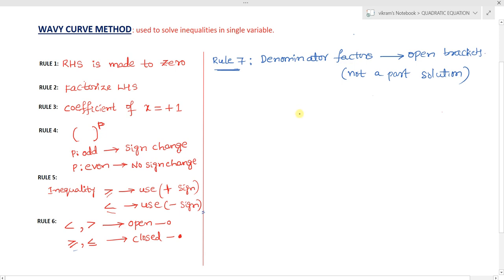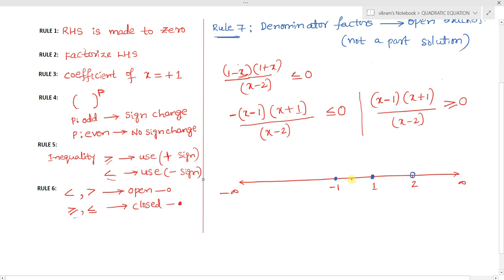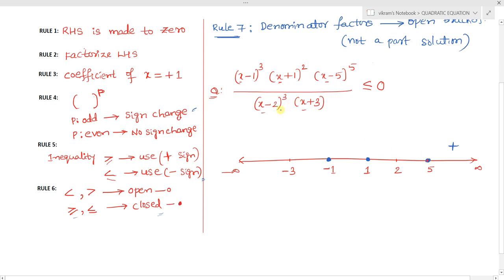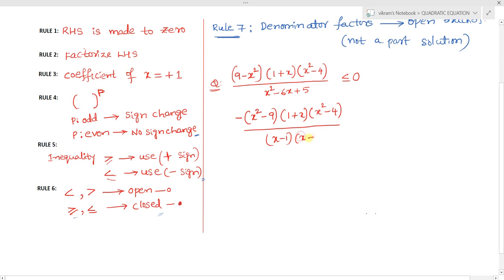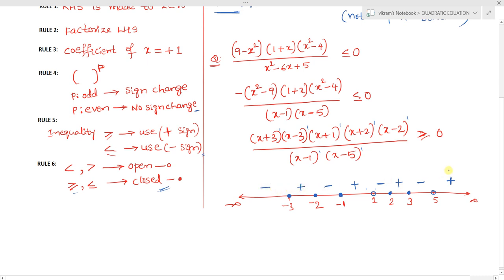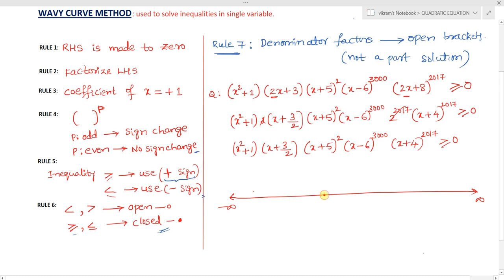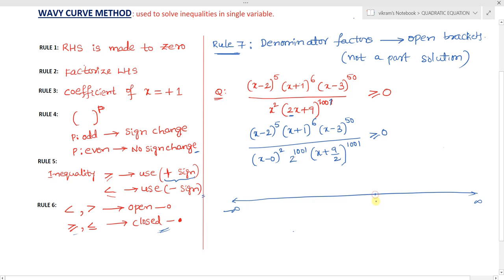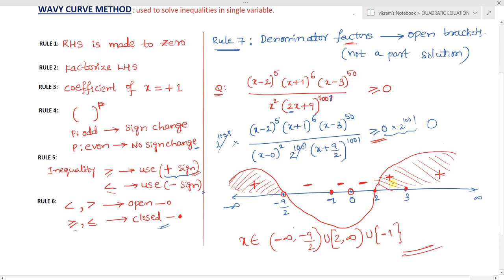WAVY curve METHOD part3 | Method of Intervals| solving Inequalities| IIT JEE MAINS maths concept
This Lesson explains the concept on wavy curve method or Method of Intervals for JEE Main and Advanced.This is also called method of signs or sign scheme or  number line method
 step by step process explained  how to solve the inequalities